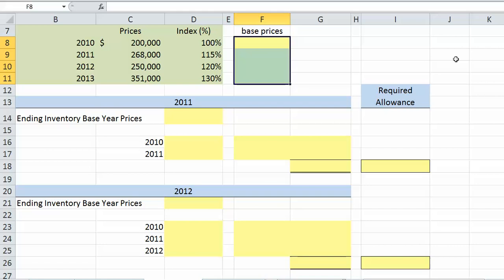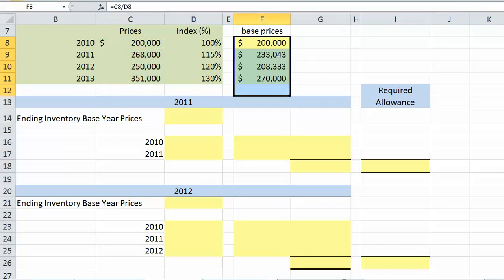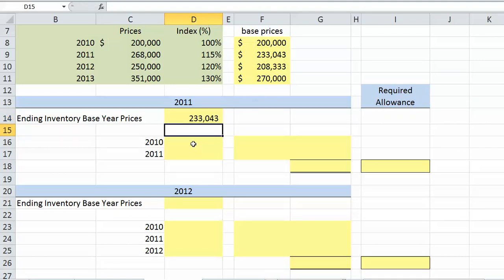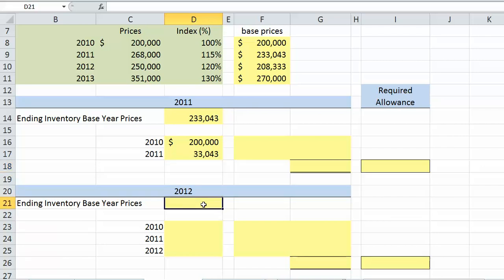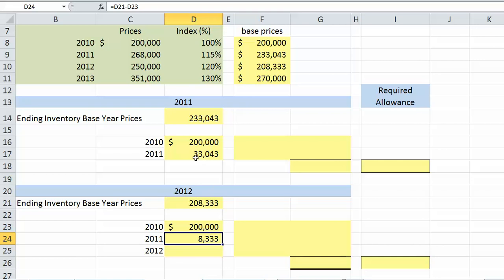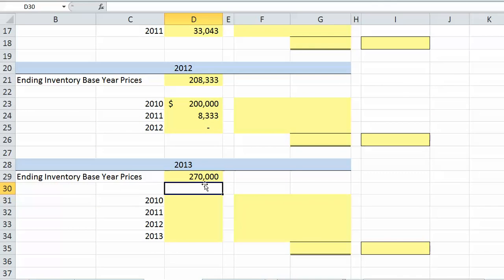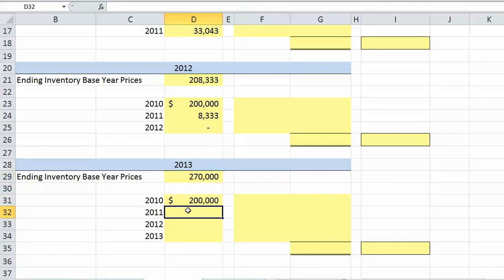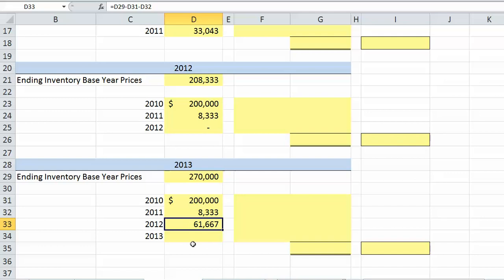Dollar Value LIFO Excel